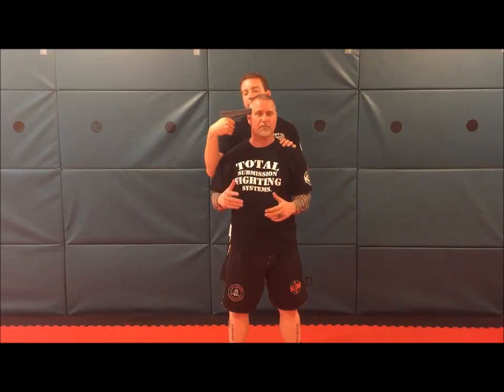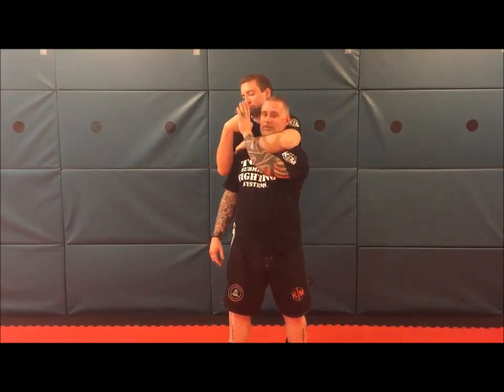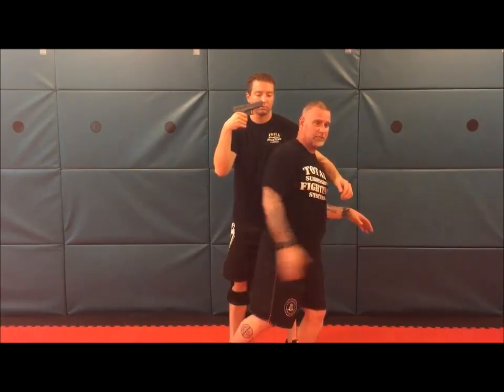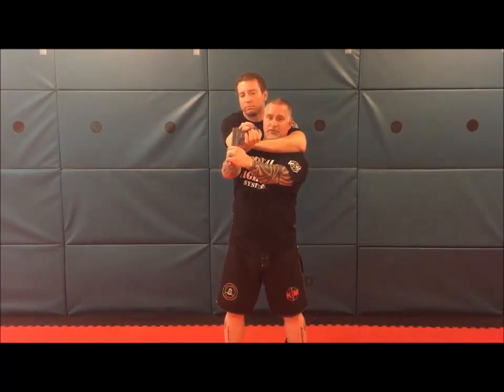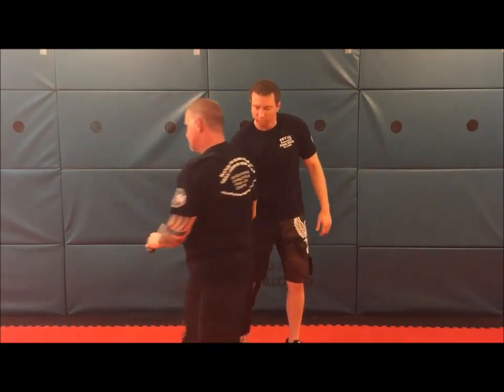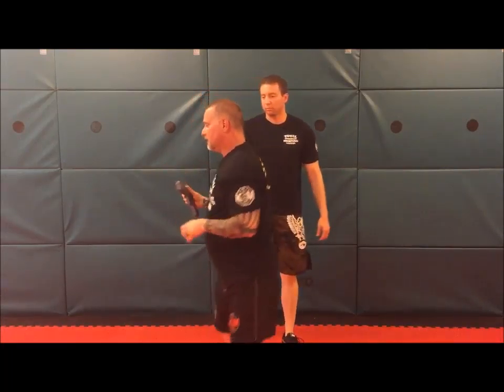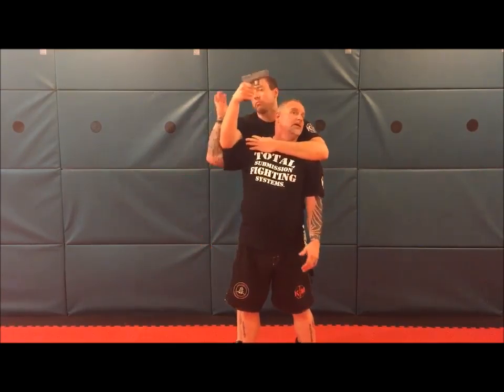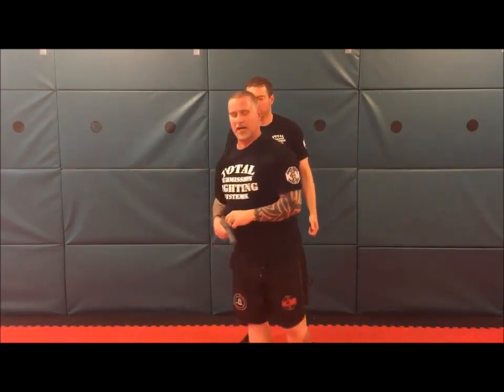Practical Urban Self Defense/Technique a Week/Gun to the Side of Head from Behind, Version 2